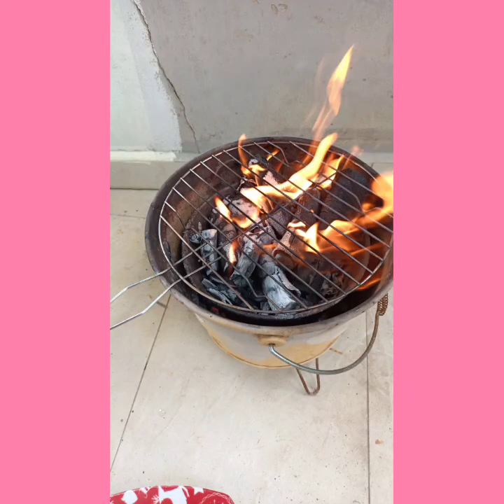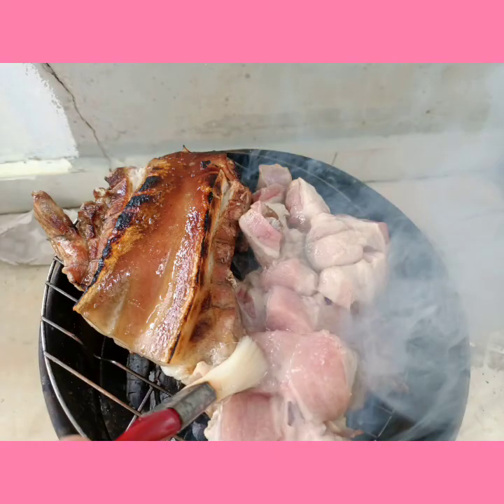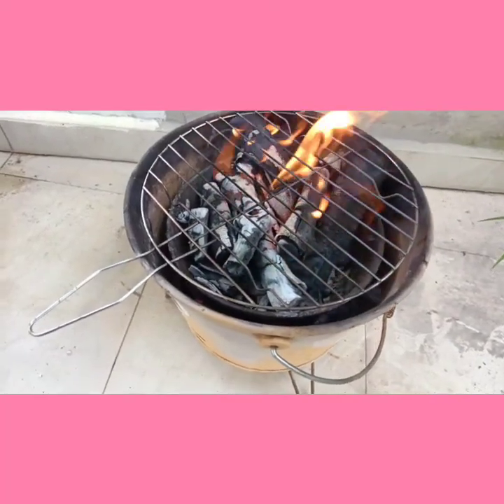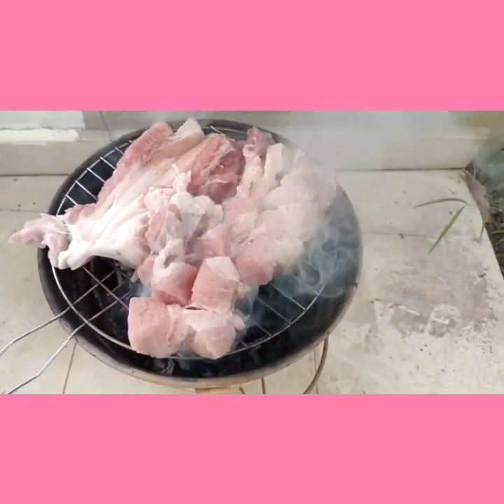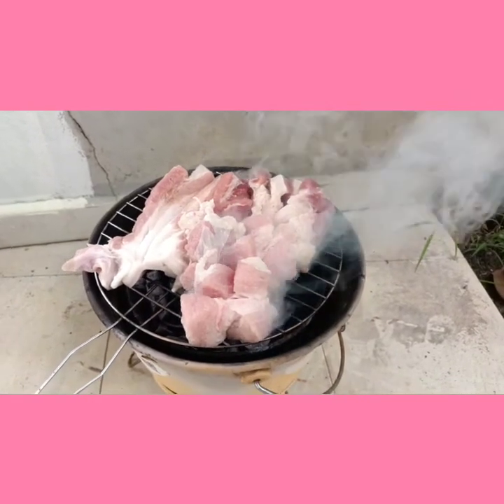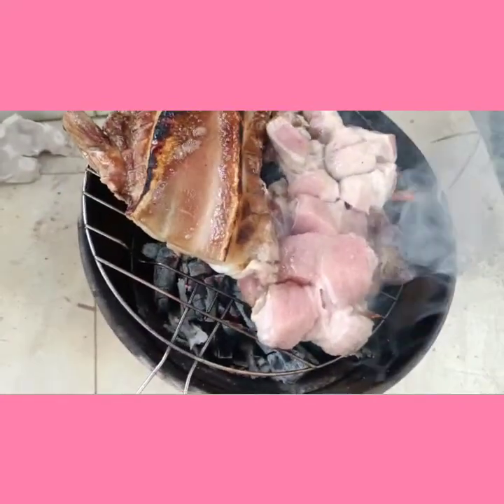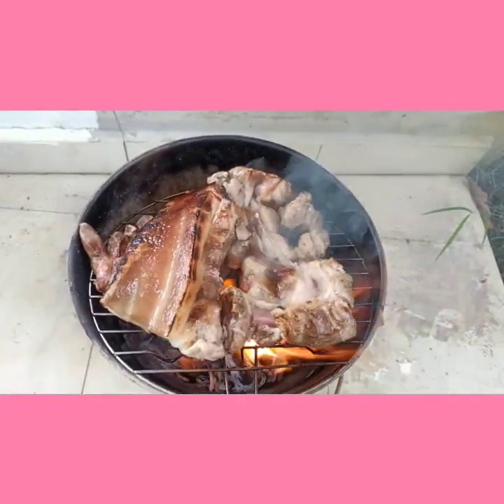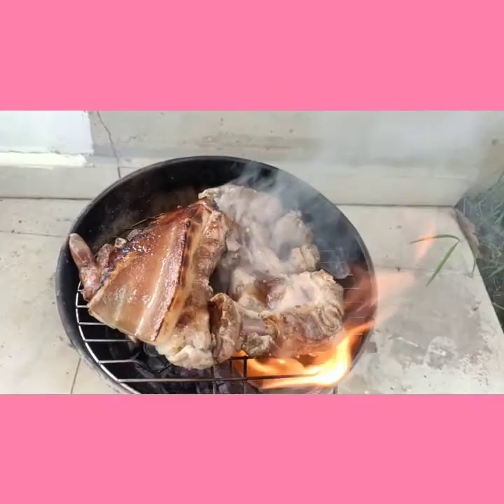My Sinugba or Grilled Meat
I wanna share my outdoor cooking its Sinugba na karneng baboy or Grilled Meat , It's common in the Philippines specially fiesta
, Christmas and  variety  occasions . And hope you will enjoy watching